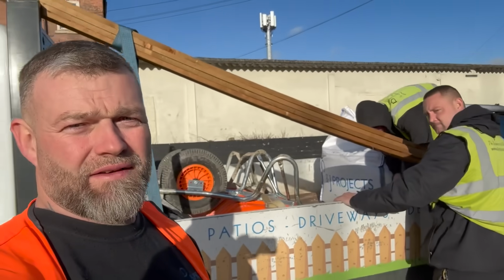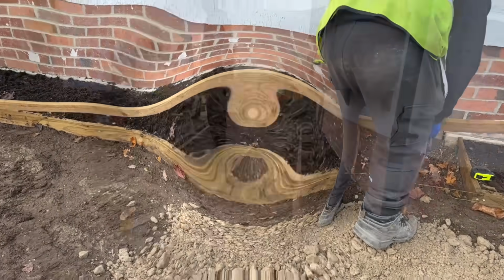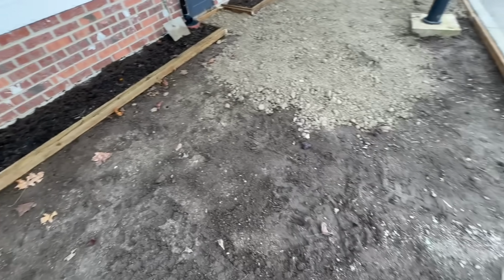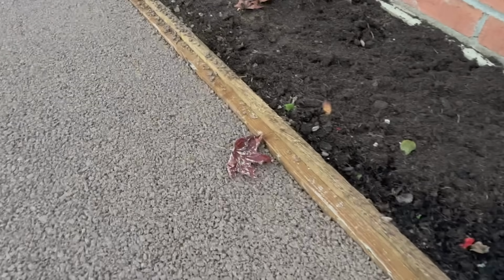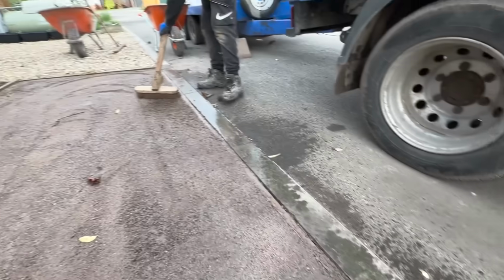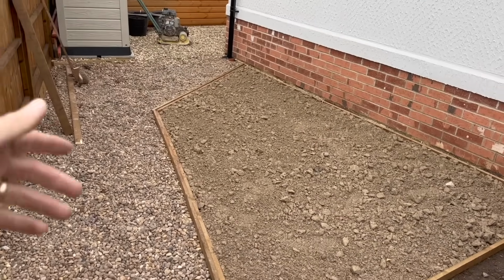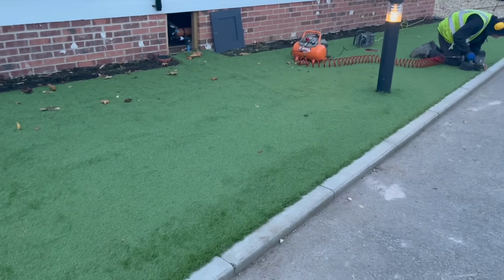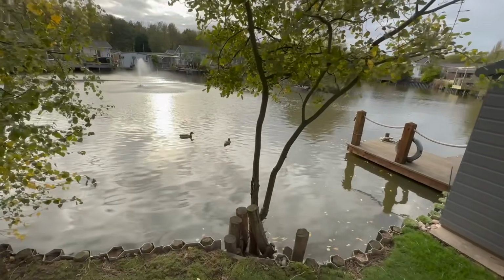How To Install ARTIFICIAL GRASS Like A PRO! *SUPER EASY*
Hey guys, in today's video we take you along for a full artificial grass install from start to finish!

Let us know what you think to this one in the comments down below!